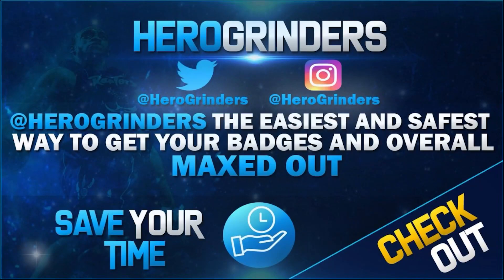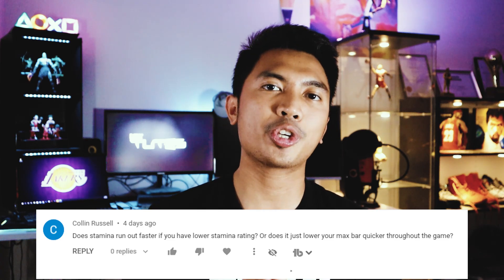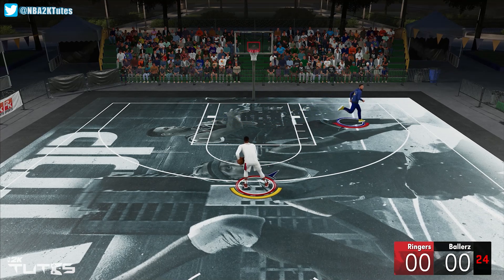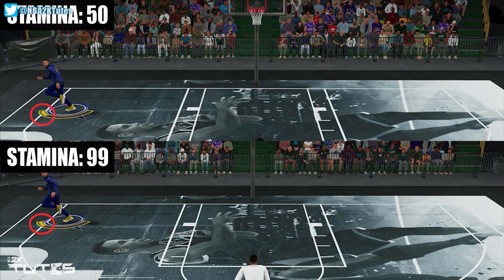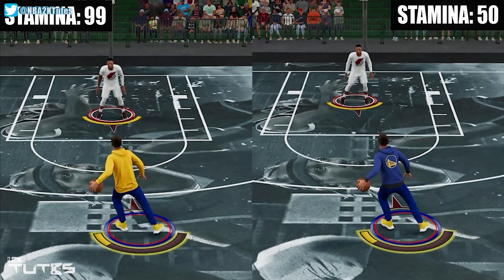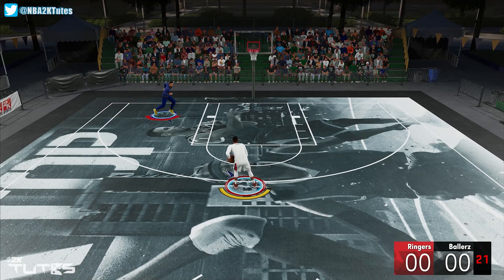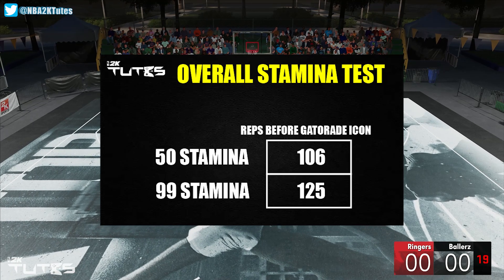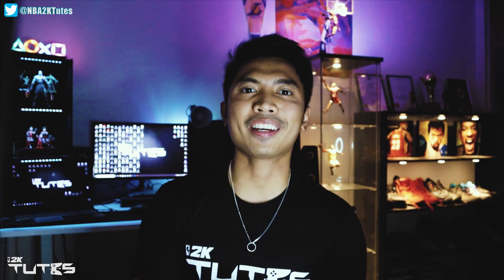UNEXPECTED RESULTS!! STAMINA BAR RELATION TO STAMINA RATINGS! NBA 2K21